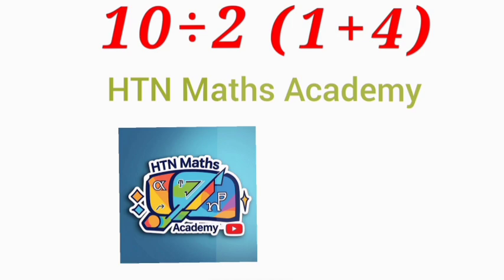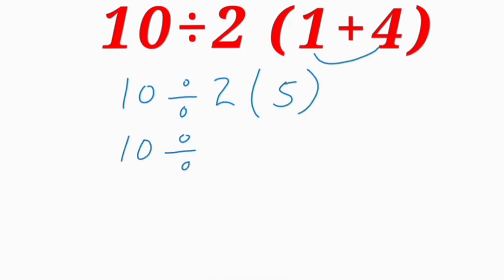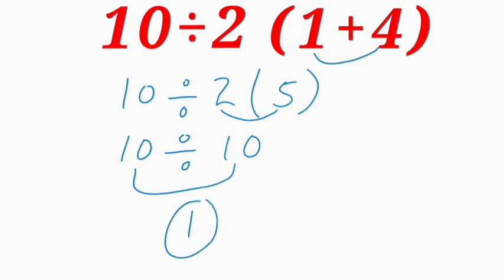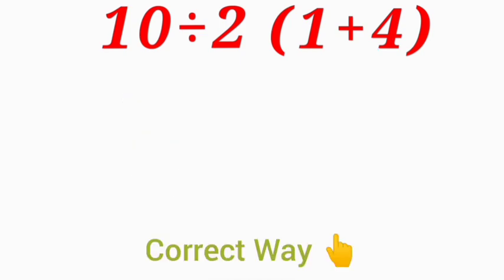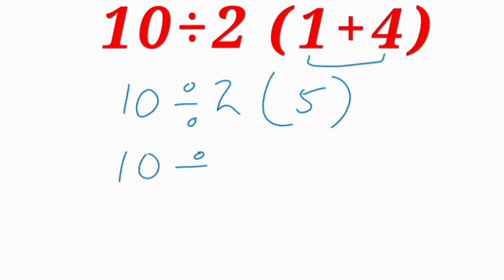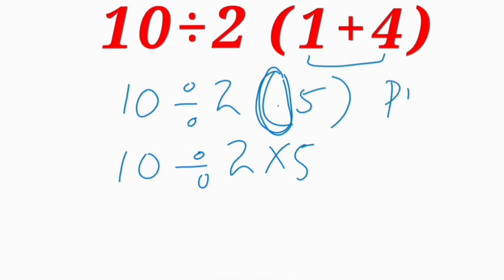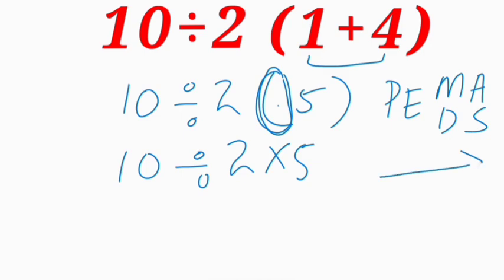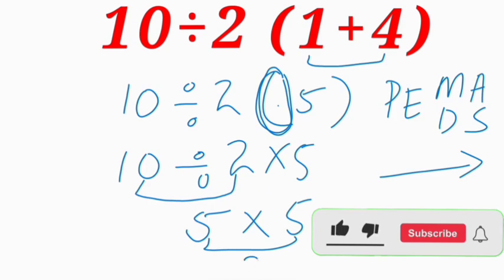10 ÷ 2 ( 1 + 4 ) = ? | Can You Solve This Simple Math Problem? | Only for Genius Minds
Unlock the solution to one of the most viral math problems: 10 ÷ 2 (1 + 4).

This simple-looking expression creates huge confusion due to different rules of BODMAS/PEMDAS.

Can you solve it correctly? Only true genius minds find the right answer on the first try!

In this video, we break down the entire calculation step-by-step, explain the correct order of operations, and reveal the final answer. Perfect for students, puzzle lovers, and math challenge fans.

10÷2(1+4)

math puzzle

simple math problem

viral math equation

BODMAS vs PEMDAS

only for genius

HTN Maths Academy

math trick

math riddle

brain challenge

Math Trick